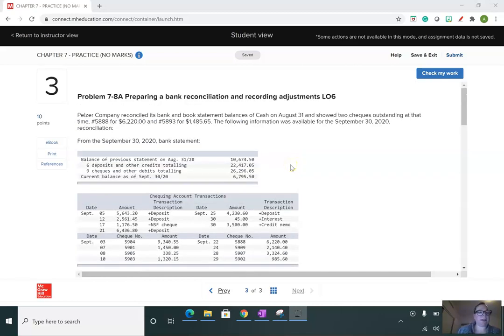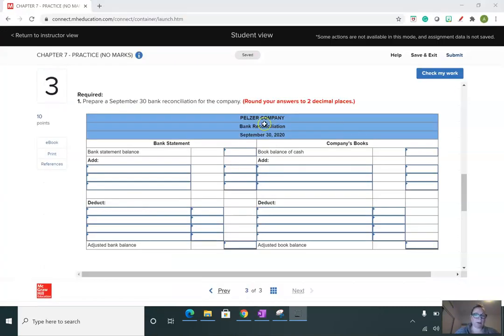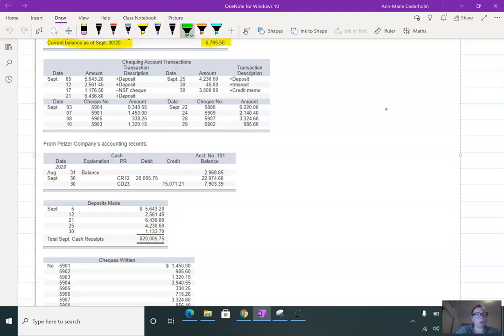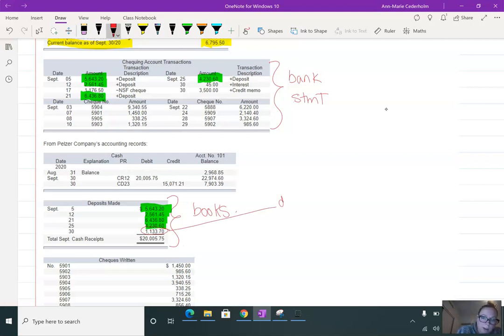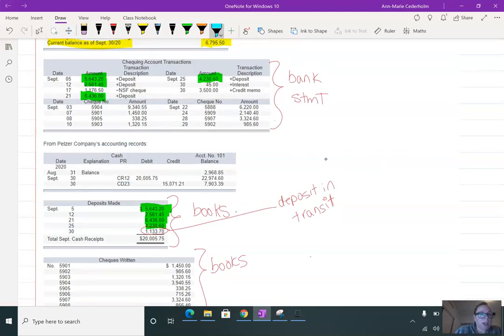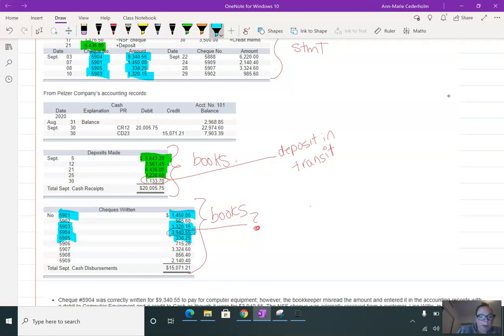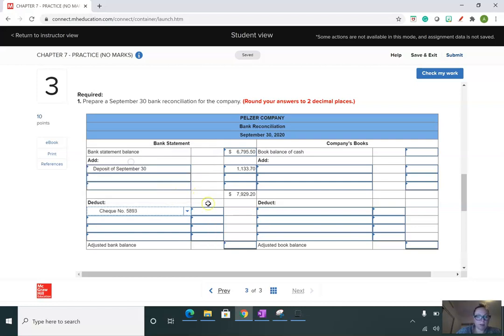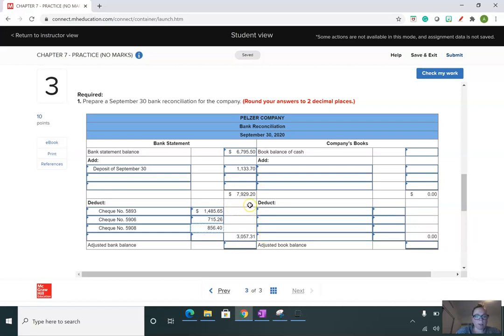Bank reconciliation - balance per bank (P7-8A)